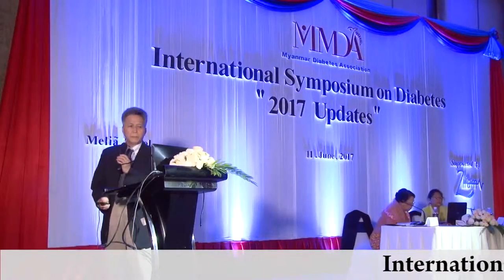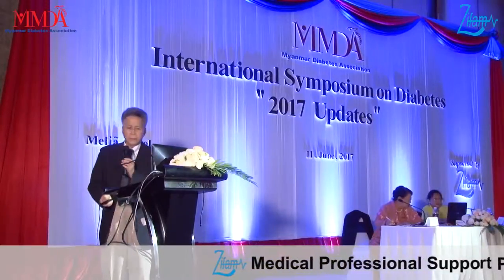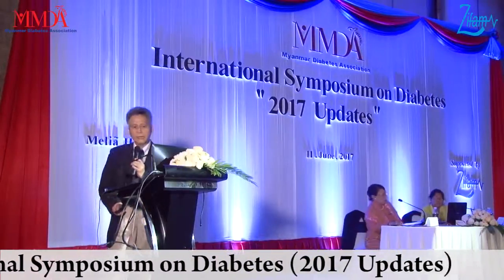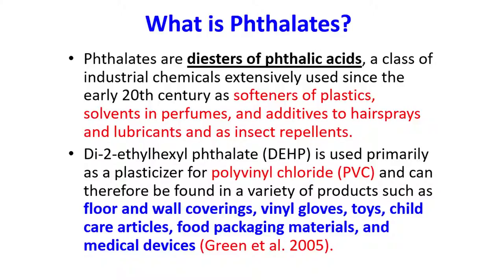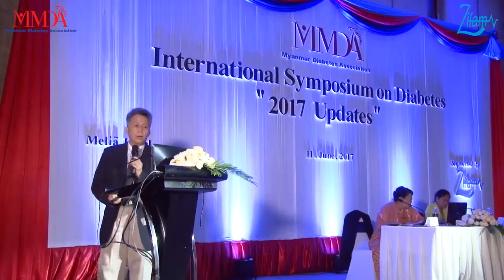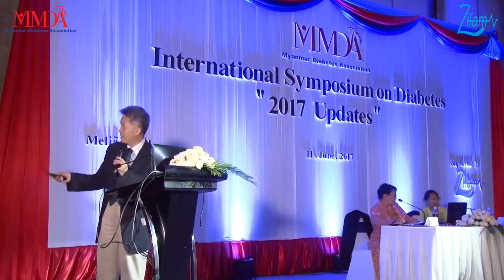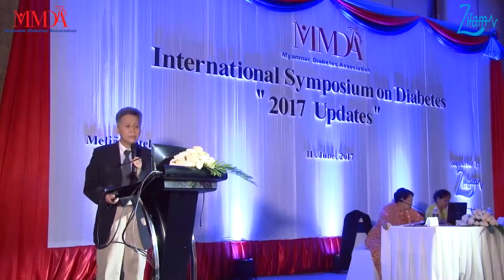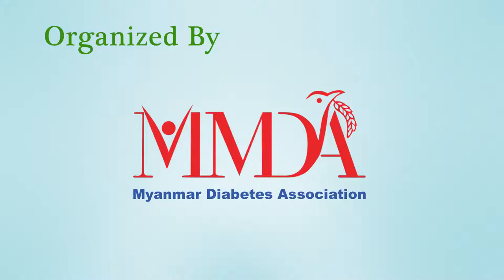Diabetes Medical Education - Prof. Ta-Chen Su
"Endocrine Disrupting Chemicals And Risk of Type 2 Diabetes and Cardiovascular Health Focused on PFOS and Phthalates exposures" By Prof. Ta-Chen Su